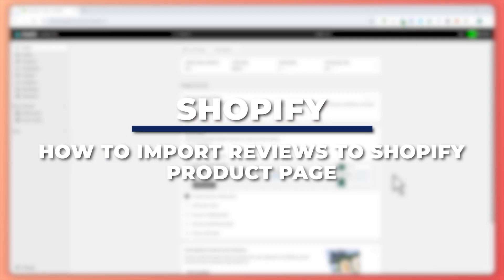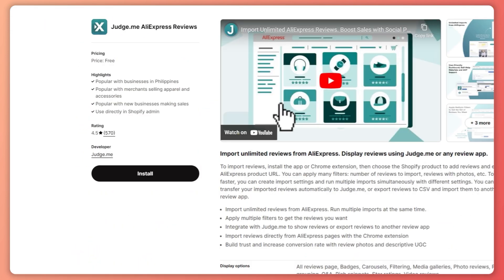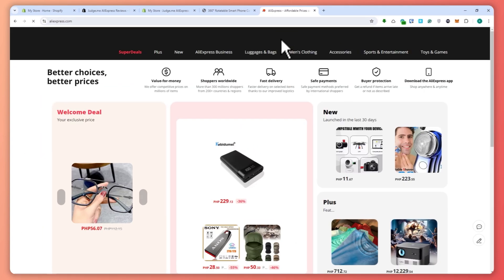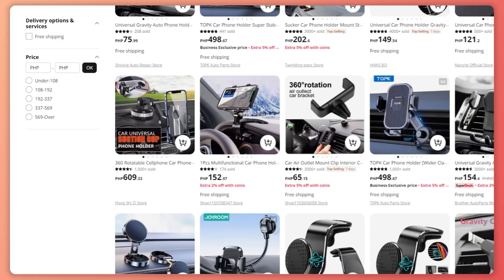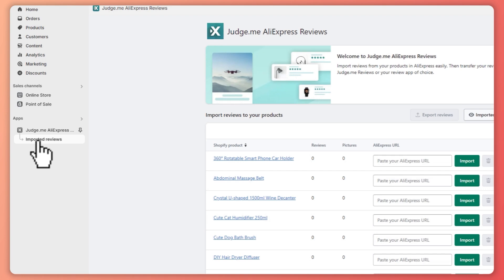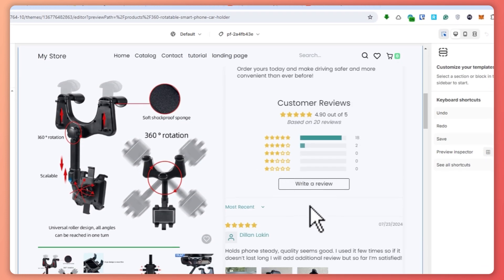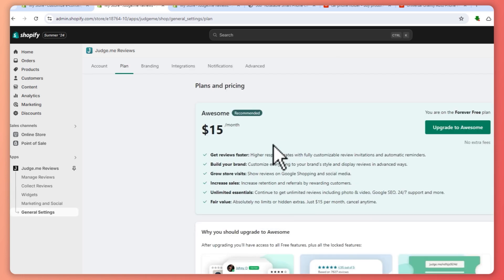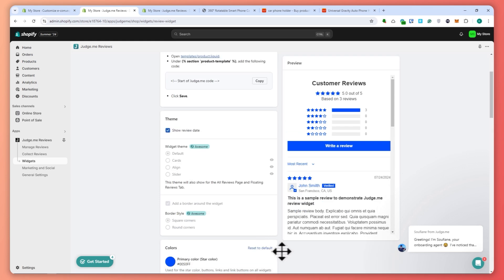How To Add Product Reviews On Shopify Product Page In 2025 - Step By Step Tutorial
Learn how to add product reviews on your Shopify product page in 2025 with our easy-to-follow guide. Boost your sales by showcasing customer feedback and building trust with potential buyers.